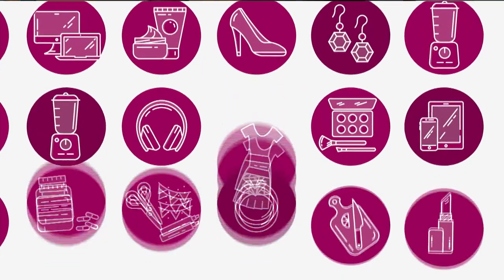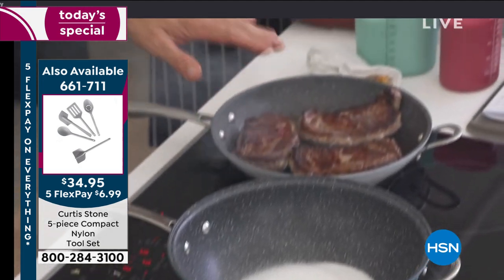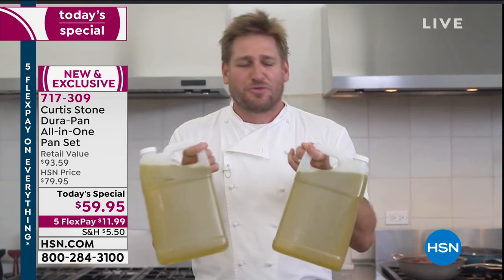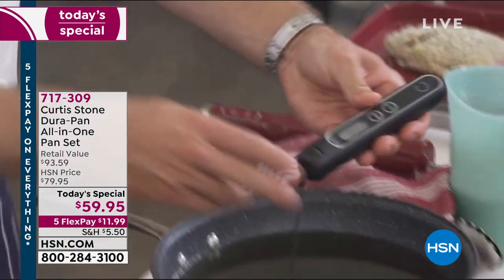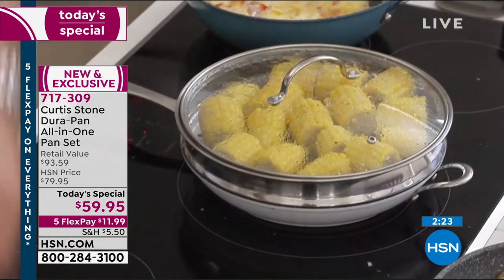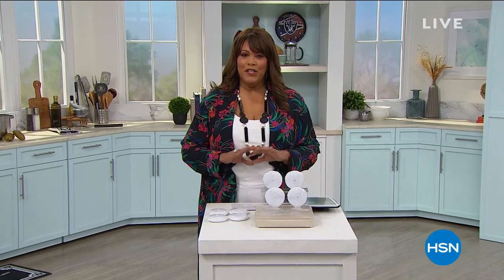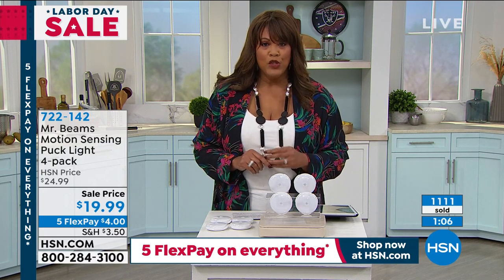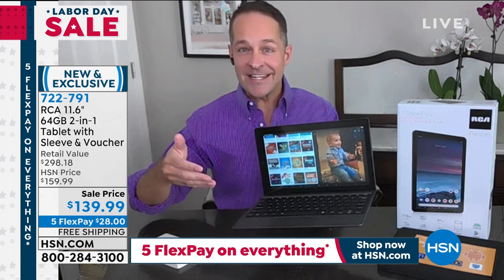HSN | Saturday Morning with Callie & Alyce - Labor Day Sale 09.05.2020 - 01 PM